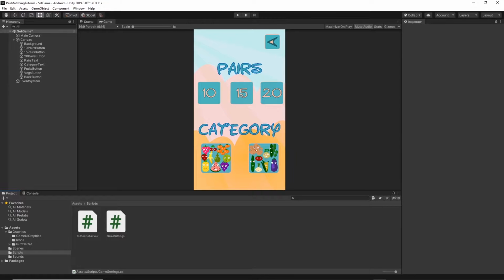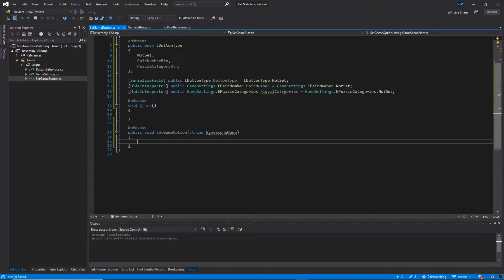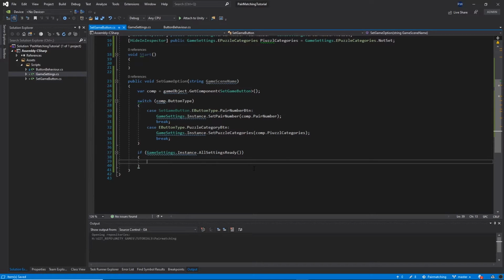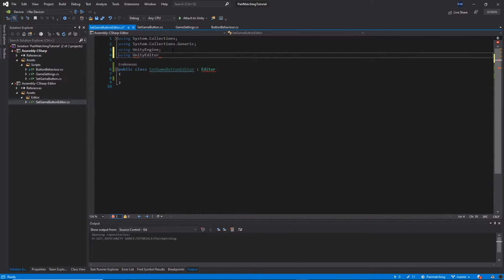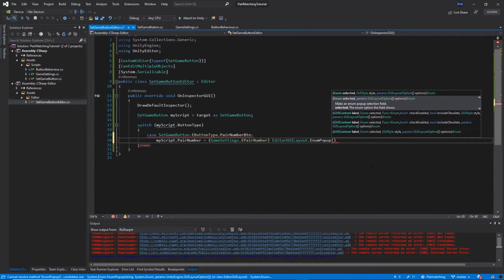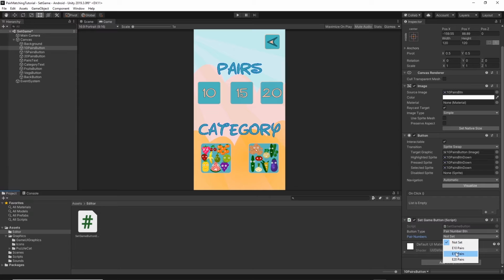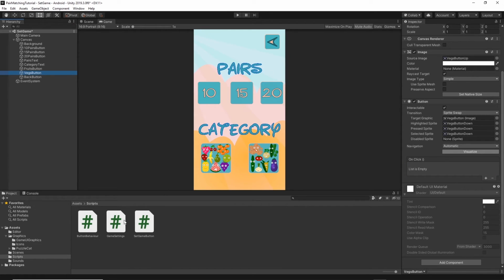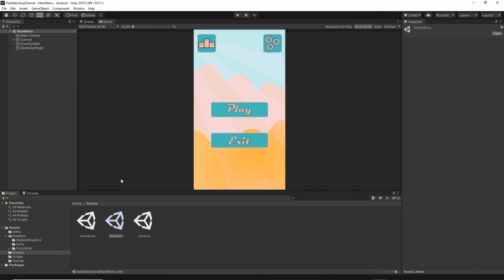Pair Matching Game - Unity Tutorial (Episode 4)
In this episode of our pair matching game tutorial, we will continue implementing set game scene and add a custom editor to our set button script.